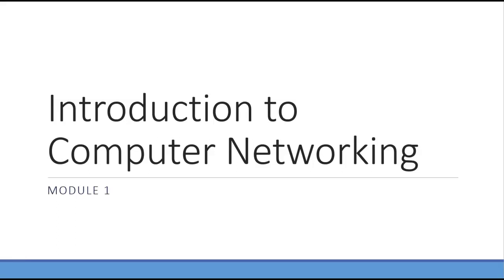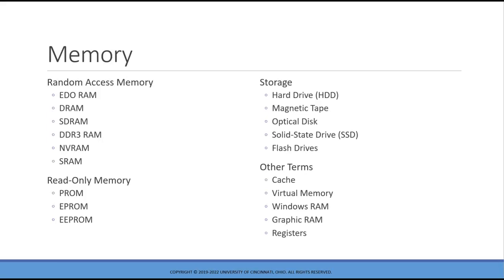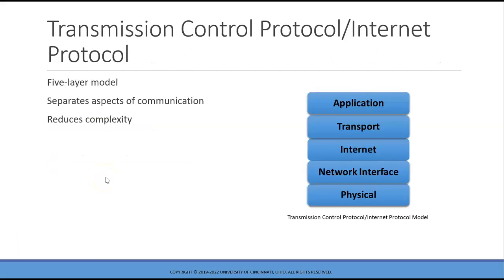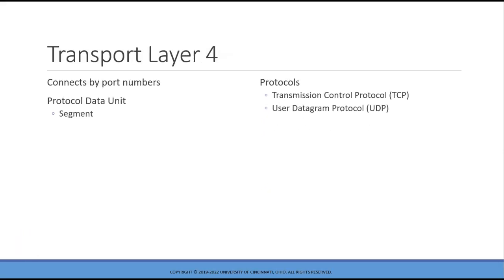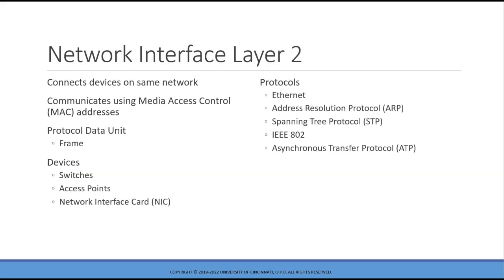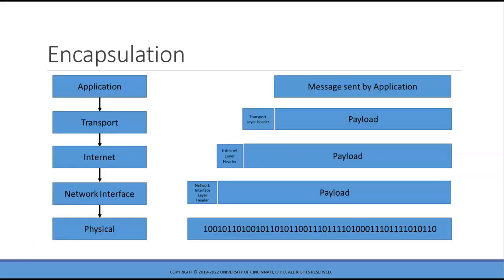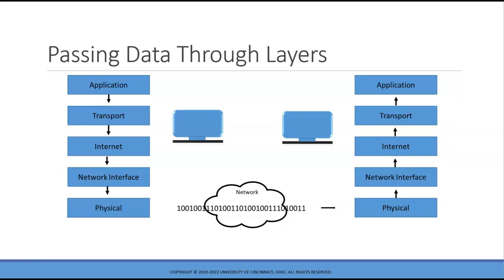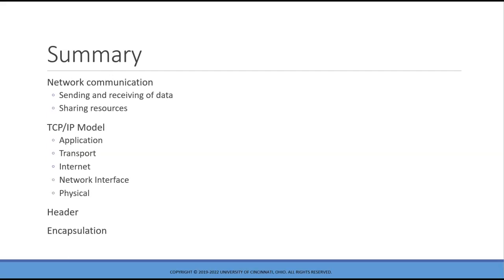Networking - Module 01 Notes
Intro to TCP/IP Model